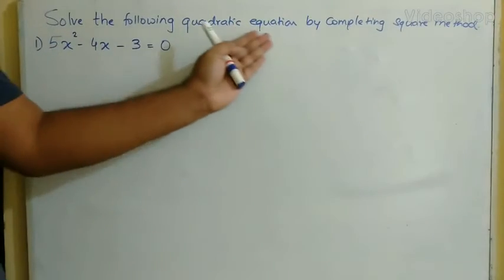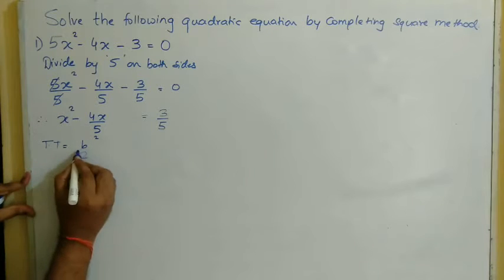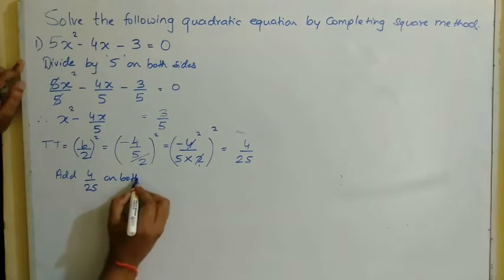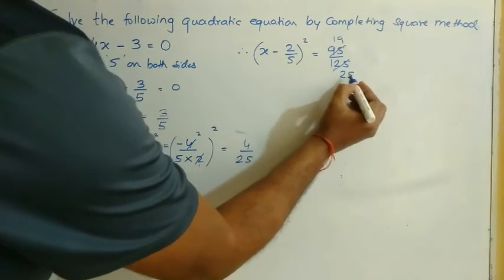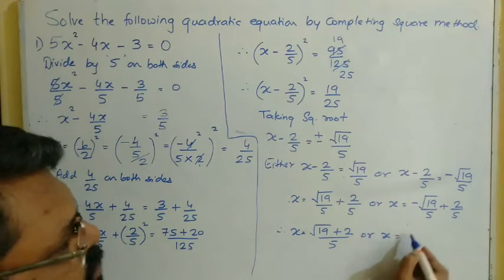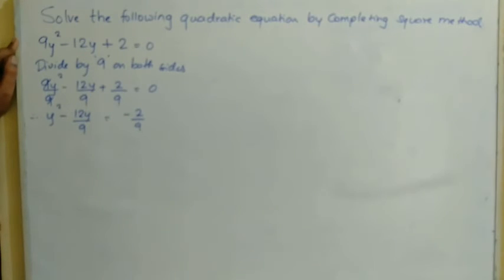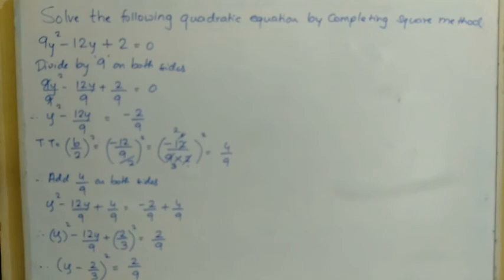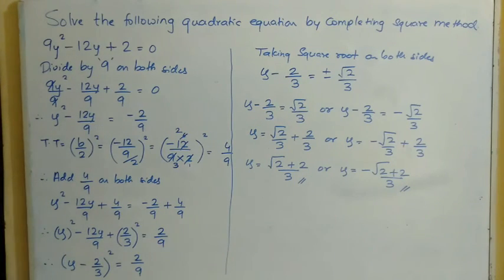Easy and Quick Learning of Quadratic Equation - Completing Square Method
Get to know Maths in a easy way by Sachin Sir's MATHS MASTER. In this Video we have three questions solved for you and we will show you how to solve Quadratic Equations easily with some Super Hints.